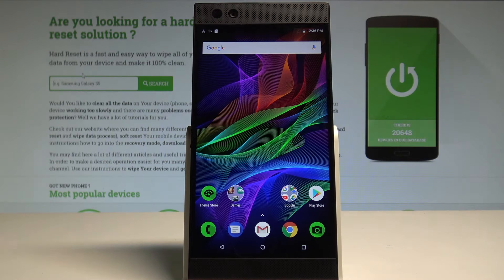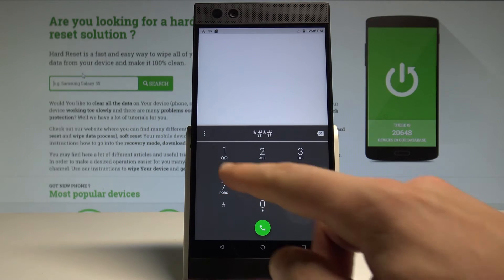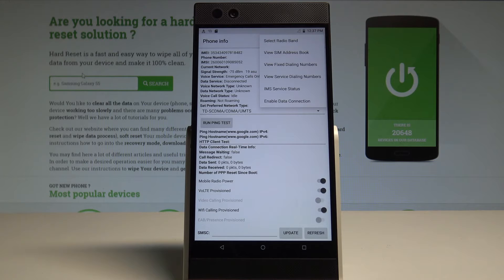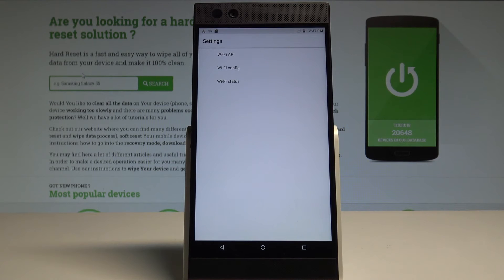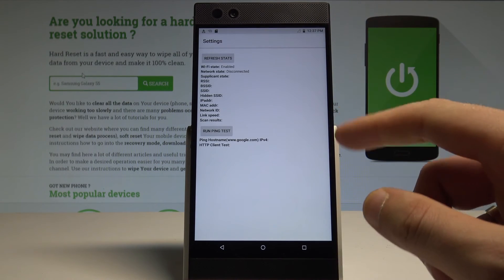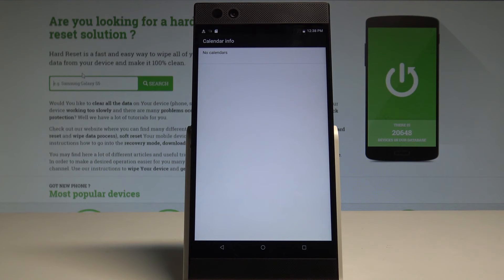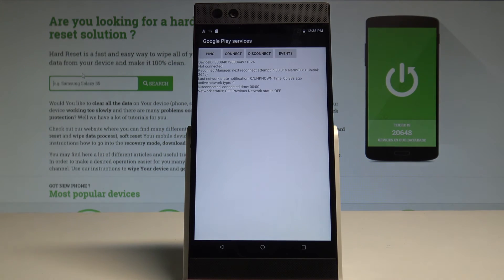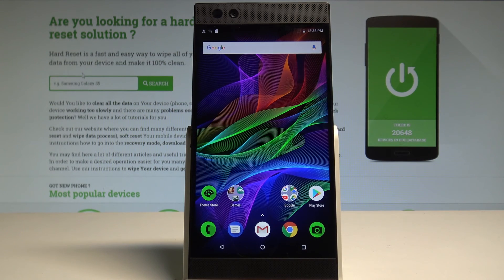Secret Codes RAZER Phone - Tips & Tricks / Hidden Mode / Test Menu |HardReset.Info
In this video you can see how to easily get access to hidden mode and info. Use the secret codes and open service menu, testing menu, battery info, Wi-Fi app and others.

How to use secret codes in RAZER Phone? How to get access to hidden mode in RAZER Phone? How to open secret menu in RAZER Phone? How to get access to hidden features in RAZER Phone? How to get access to hidden options in RAZER Phone?